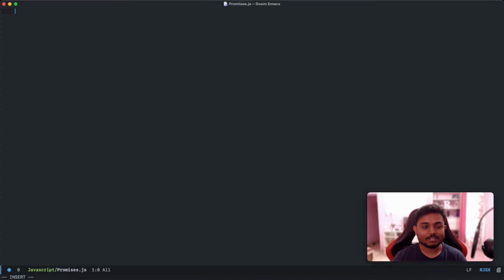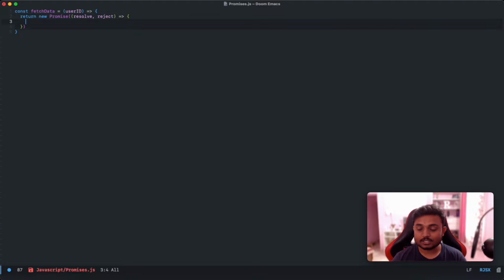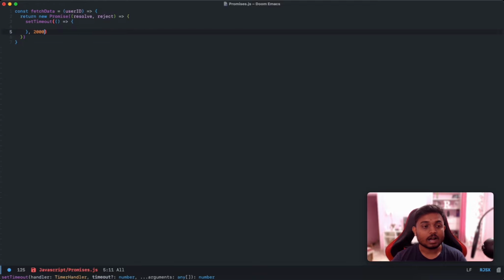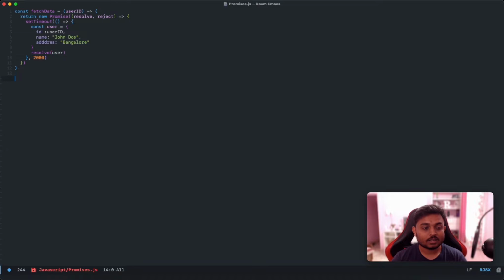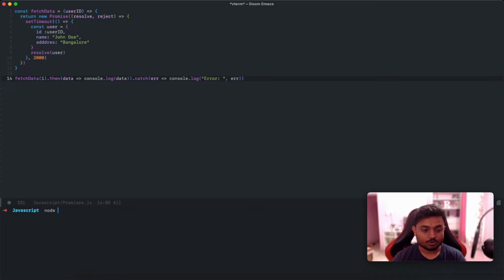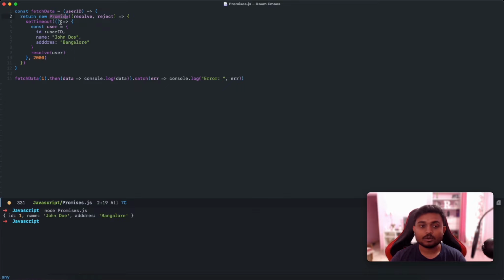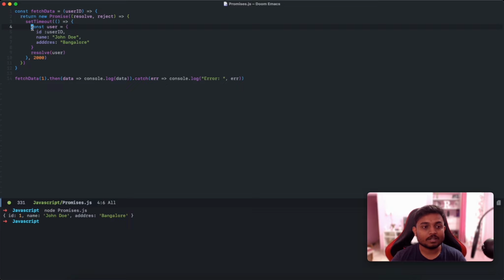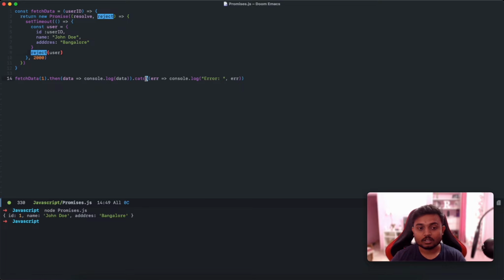Handling Async code using Promises in JavaScript | Part 2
Are you struggling to handle asynchronous code in JavaScript? Look no further than Promises! In this video, we'll provide a comprehensive guide to Promises in JavaScript and how they can simplify asynchronous operations.

We'll start with an introduction to Promises, explaining what they are, how they work, and why they are essential for handling asynchronous code in JavaScript. Then we'll dive into some code examples that demonstrate how to create and use Promises, including chaining Promises together and handling errors.

Throughout the video, we'll provide clear explanations and real-world examples to help you understand Promises and their use in asynchronous code. Our presenter, [Name], is a seasoned JavaScript developer with years of experience working with Promises.

Whether you're a beginner or an experienced developer, this video is perfect for anyone looking to improve their skills in handling asynchronous code with Promises. So sit back, relax, and join us as we explore Promises in JavaScript!

Simplifying Asynchronous Code with Promises in JavaScript
A Beginner's Guide to Promises in JavaScript
Mastering Promises: How to Handle Asynchronous Code in JavaScript
From Callbacks to Promises: Upgrading Your Asynchronous Code in JavaScript
Promises in JavaScript: Understanding and Using Them to Your Advantage
JavaScript Promises Made Easy: Handling Asynchronous Code Like a Pro
Advanced Promises Techniques: Chaining, Error Handling, and More in JavaScript
Everything You Need to Know About Promises in JavaScript
Boost Your JavaScript Skills with Promises for Asynchronous Code
Asynchronous Code Made Simple with JavaScript Promises